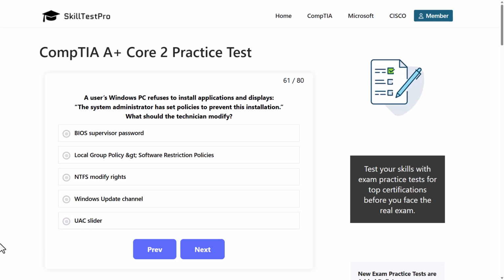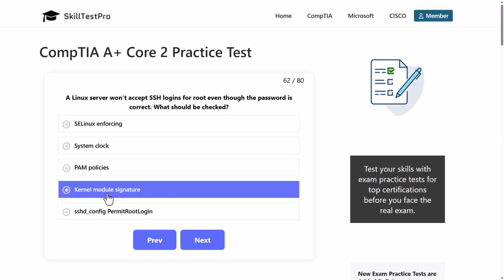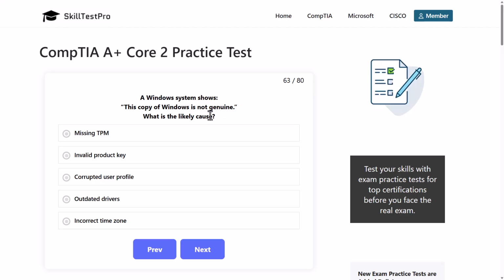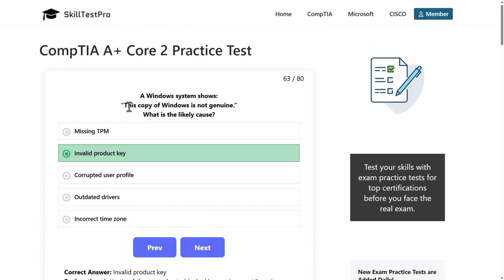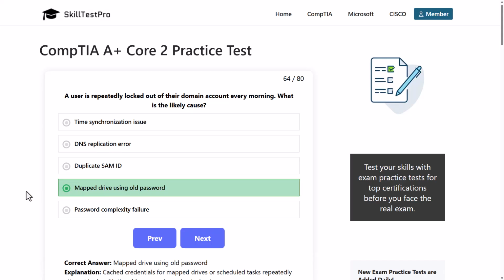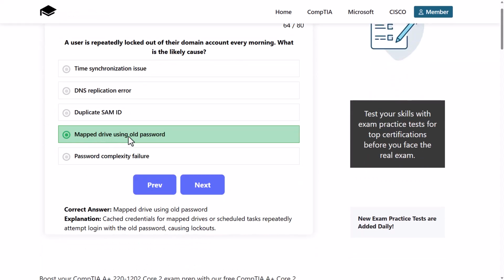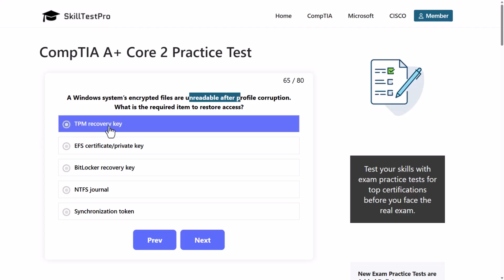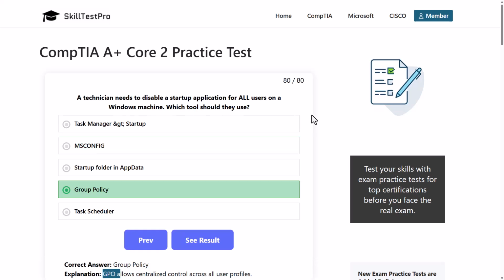A+ Core 2 Multiple Choice Questions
Test your knowledge with these CompTIA A+ Core 2 multiple choice questions! This video covers essential exam domains including operating systems, security, software troubleshooting, and operational procedures. Perfect for IT students, help desk professionals, and anyone preparing for CompTIA certification, these multiple choice practice questions will help you assess your skills, identify weak areas, and build confidence before sitting for the CompTIA A+ Core 2 (220‑1202) exam. Watch now and sharpen your exam readiness!